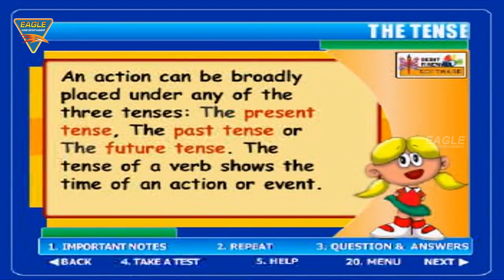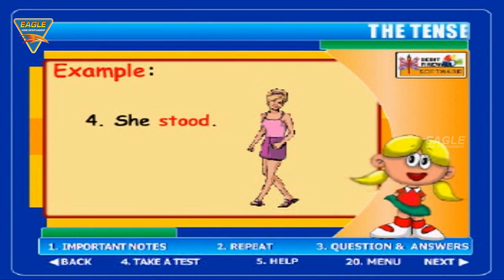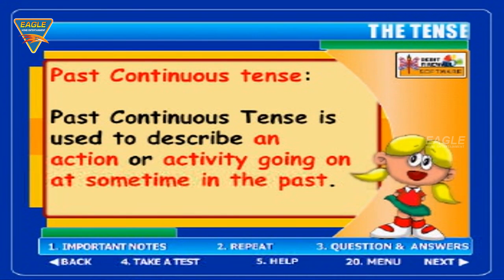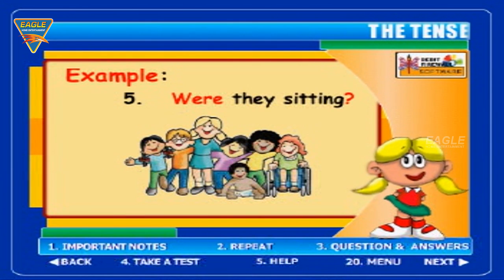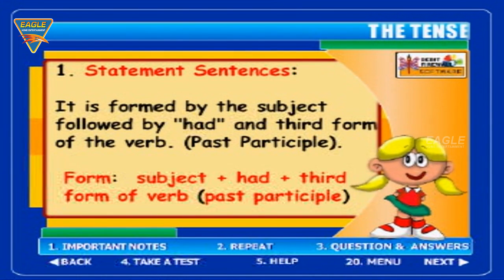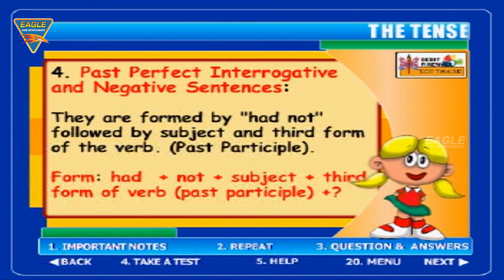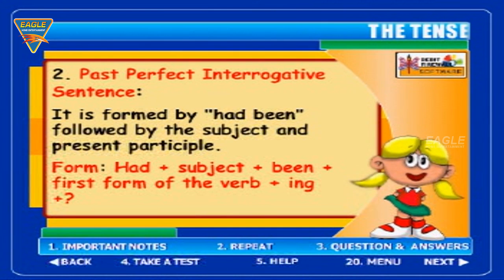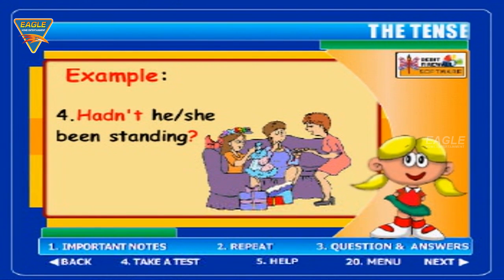Learn About The Tense English || Latest Kids Learning Videos || Eagle Learning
Latest Kids Learning Videos, Rhymes and English Learning Videos for Nursery and Pre School Kids, More Fun and Entertainment Videos, Songs, Animation Videos, Animation Movies for Kids.